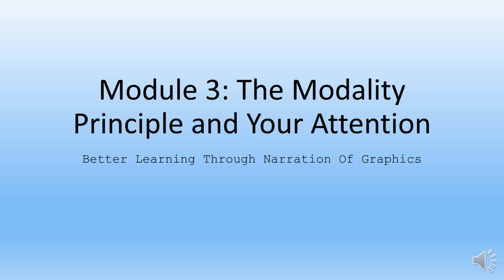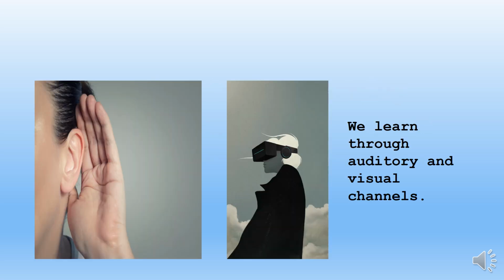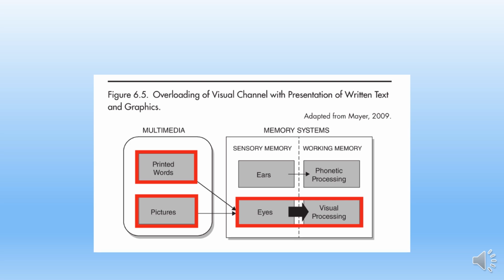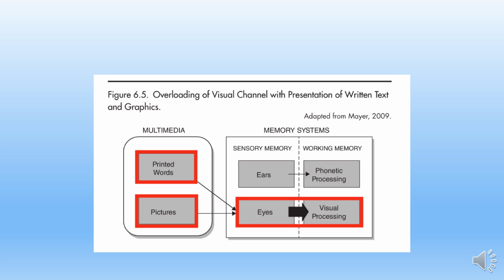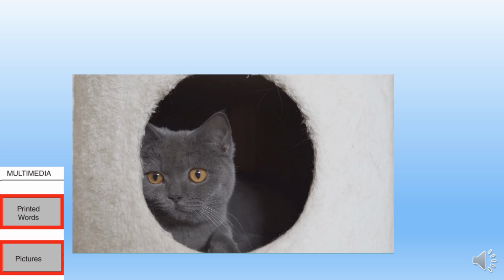Module 3: What is the Modality Principle?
How narration impacts learning in multimedia presentations